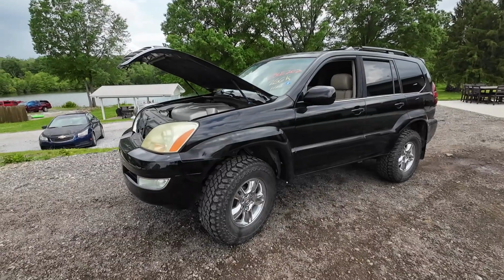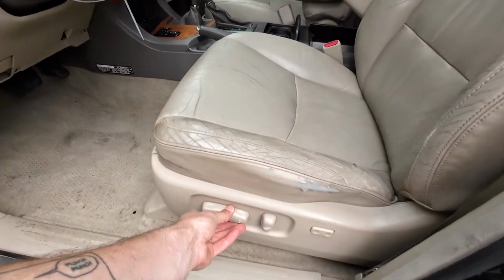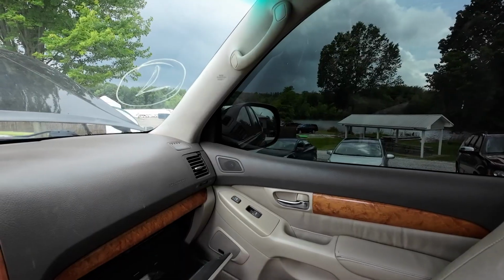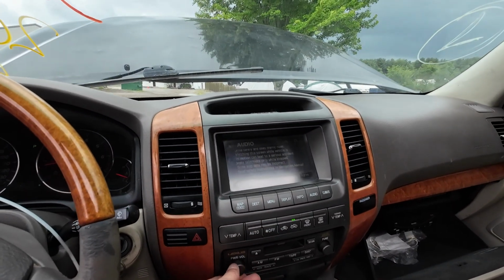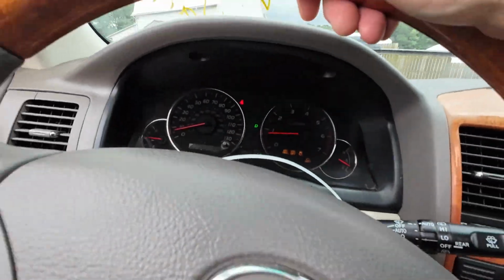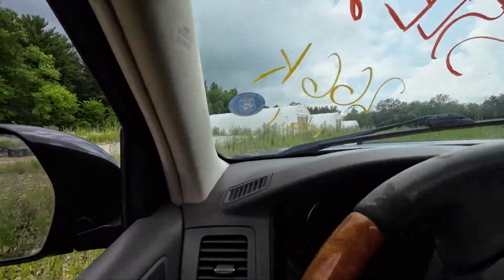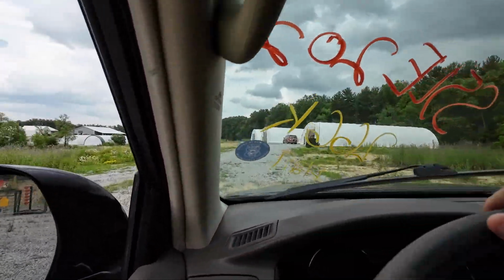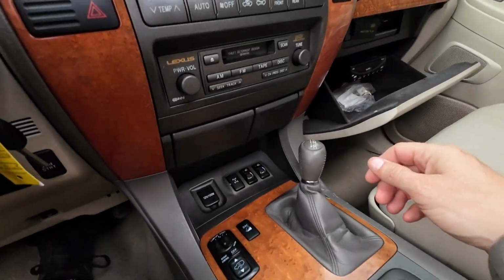2005 Lexus GX470 Part Out: J&J Auto Wrecking Test Video Stock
🧰 Vehicle Test Video – Full System Check
This is a complete functionality test of the donor vehicle before disassembly.

🚗 Vehicle Details:
Year: 2005
Make: Lexus
Model: GX470
Stock #: S5LE202
Engine 4.7L 2UZ-FE
Transmission Automatic
Axle Ratio 3.73

🎥 What’s shown in this video:
- Engine start-up and idle
- Transmission engagement
- Electrical system check
- Gauges, lights, infotainment
- Any relevant mechanical or cosmetic notes

🔎 This video supports all 30+ parts pulled from this vehicle. We use these for reference in our eBay and website listings to confirm condition and test results.

🔗 eBay Store

📦 All parts are shipped fast, packed with care, and backed by our reputation as one of eBay’s top used auto parts sellers.

📍 J&J Auto Wrecking | Ohio, USA
Family-owned | Trusted Seller | OEM Parts Only